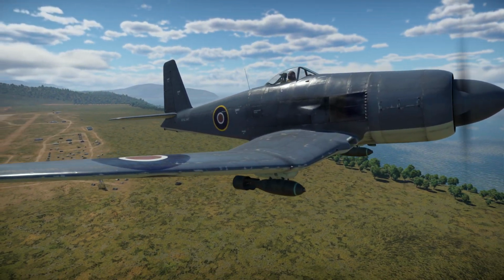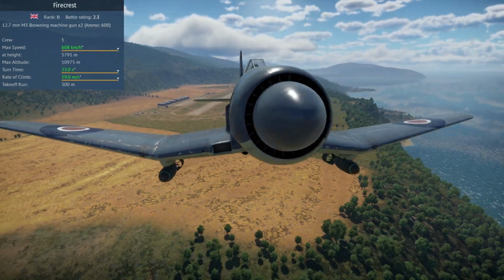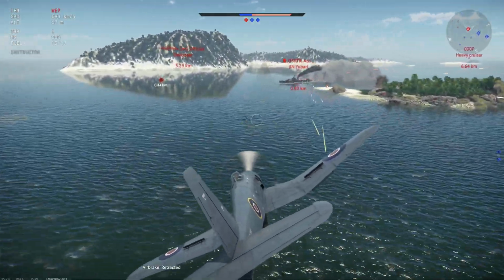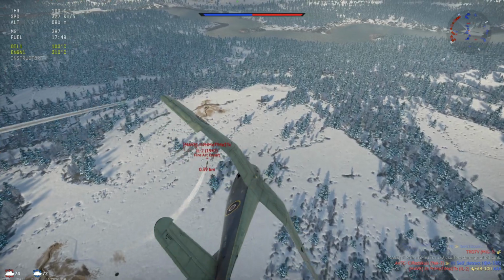Firecrest Full Squadron Vehicle Review - Is It Worth Buying Or Grinding? MAJOR Glow-Up [War Thunder]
Sure, this may be a low BR aircraft, but don't let that fool you. The Firecrest flies like it's in the big leagues.

Video Title: Firecrest Full Squadron Vehicle Review - Is It Worth Buying Or Grinding? MAJOR Glow-Up [War Thunder]